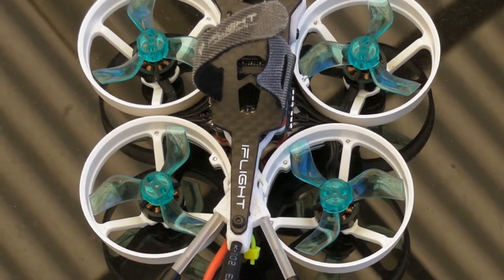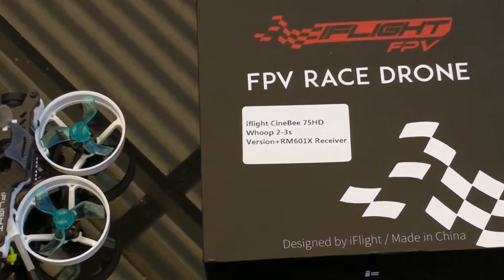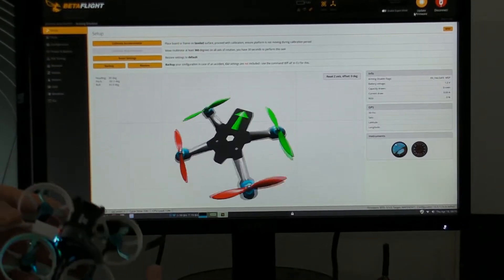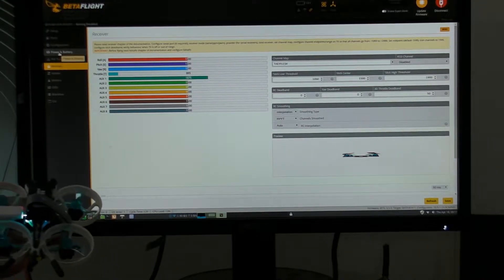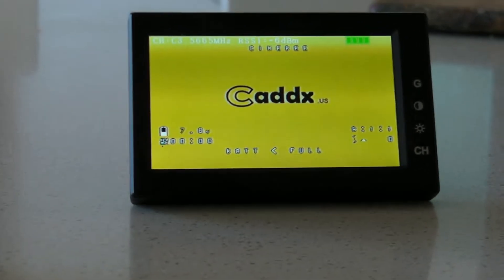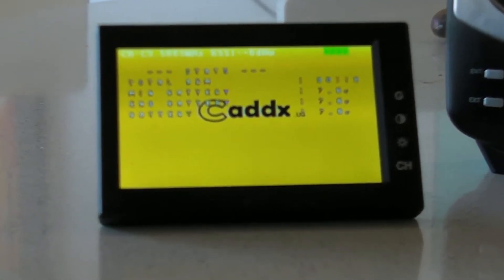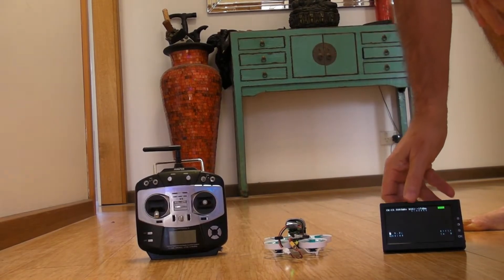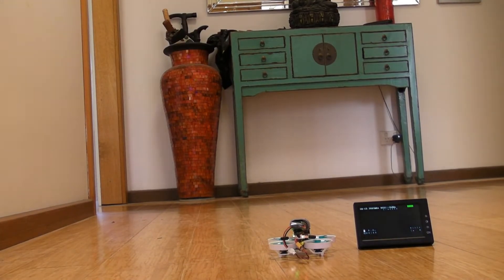iFlight Cinebee and the Caddx Turtle Yellow Screen problem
Bought an iFlight CineBee 75HD with a Caddx Turtle v2. Learnt how to set it up with Betaflight, and to bind and arm the DSMX receiver. The camera worked initially, and I was able to record. Sadly, by the time I had it configured and flyable, the camera no longer recorded or displayed for FPV. All I have is a yellow screen. Seems I'm not the first with this problem. Will seek advice from the vendor.